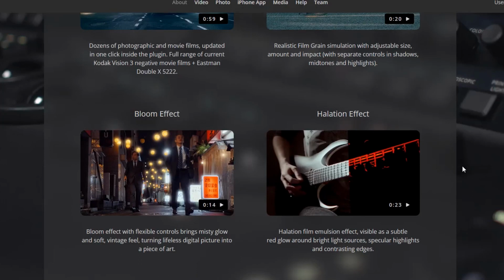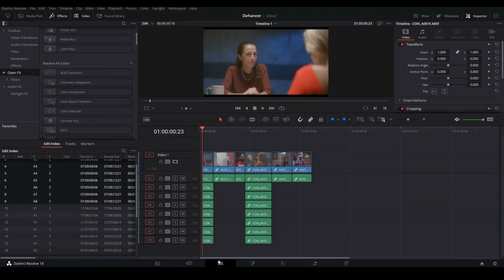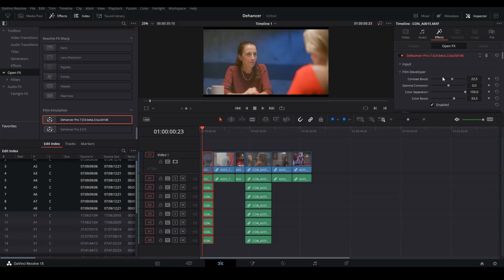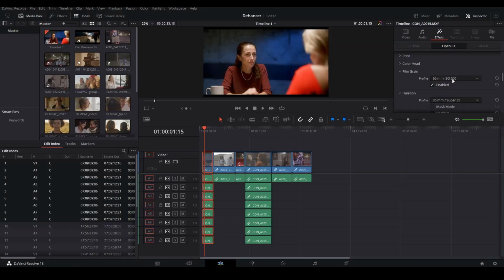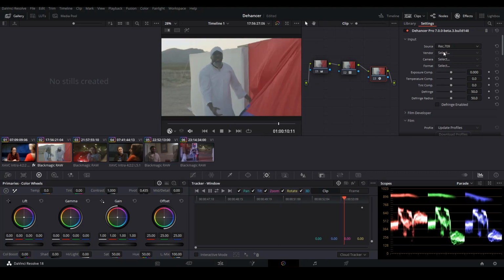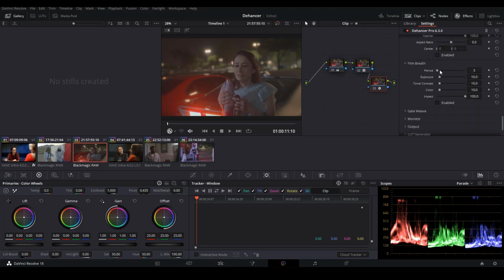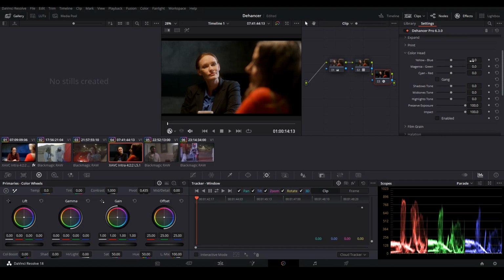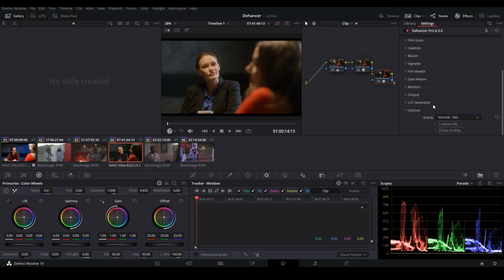A Cinematographer's Review of Dehancer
I got a chance to review the Dehancer plugin in between projects and I was very impressed by the functionality.